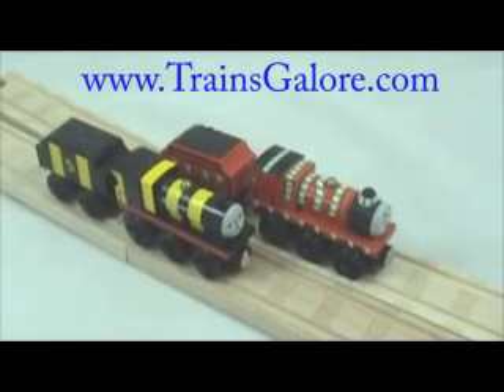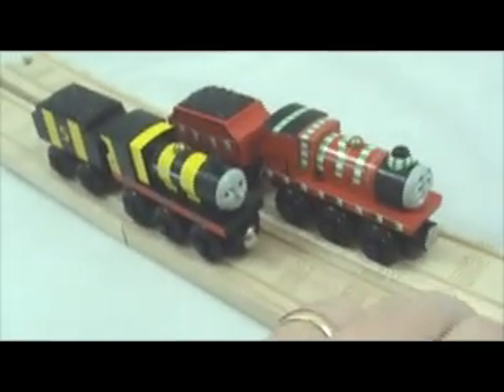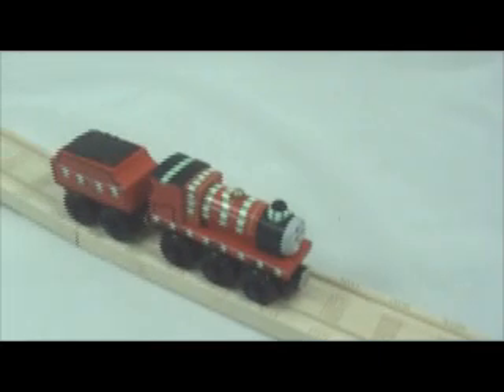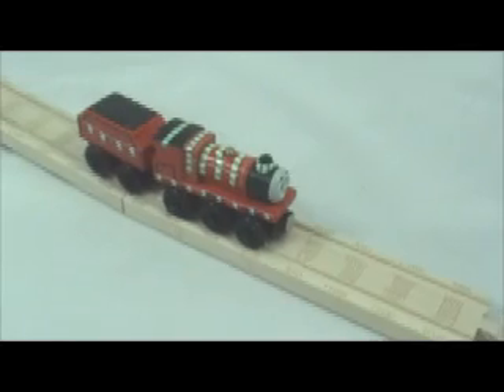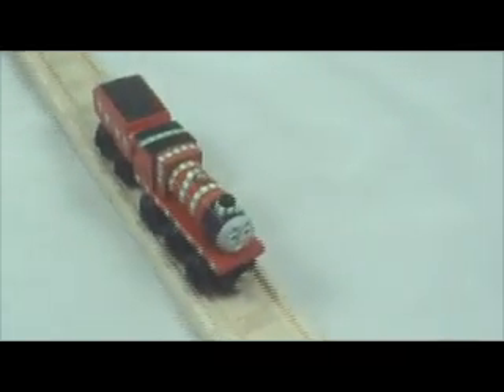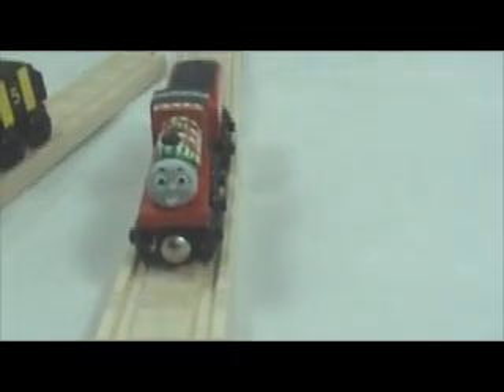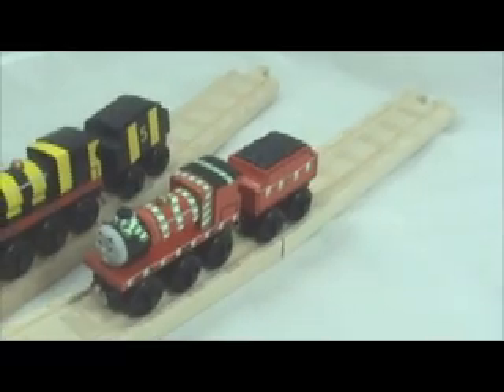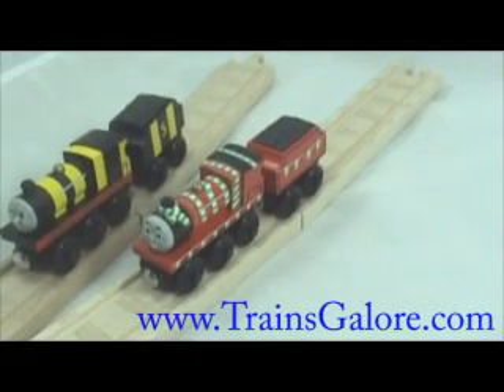Adventures of James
The New Thomas product adventures of James